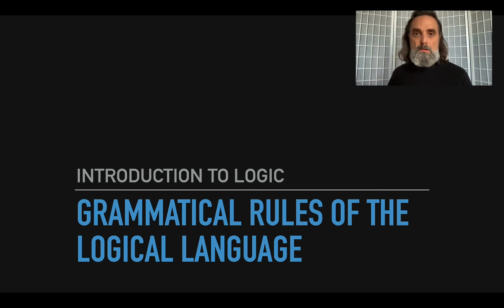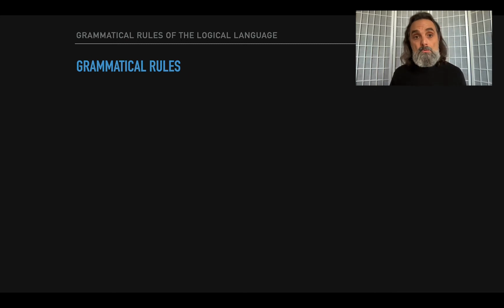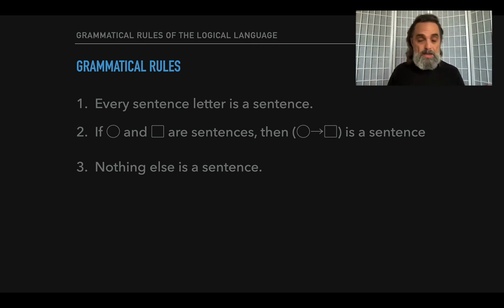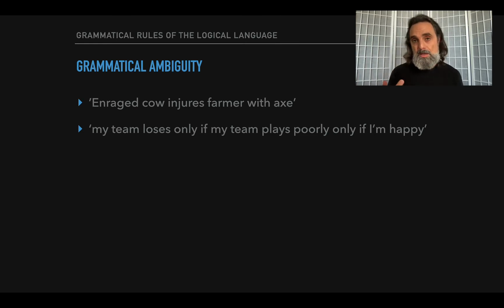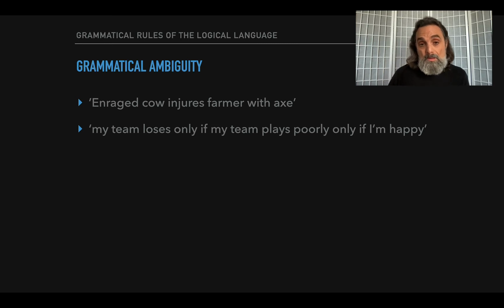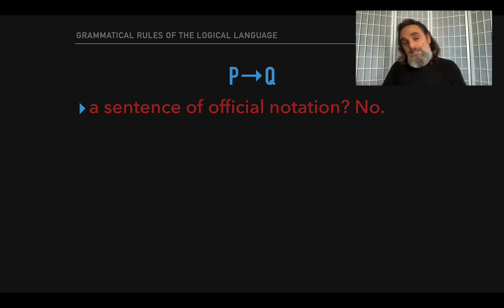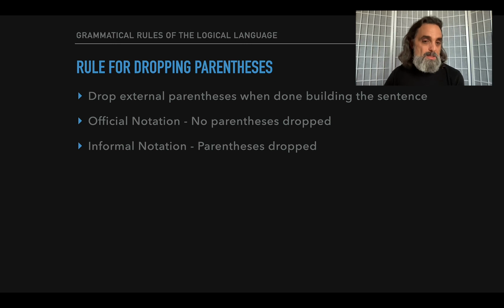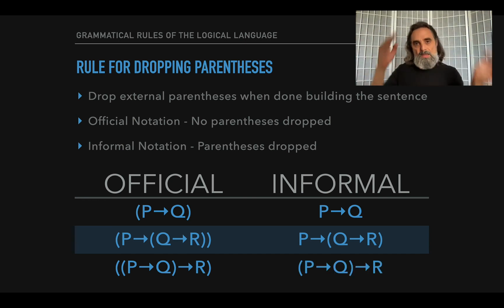2 Grammatical Rules for the Logical Language